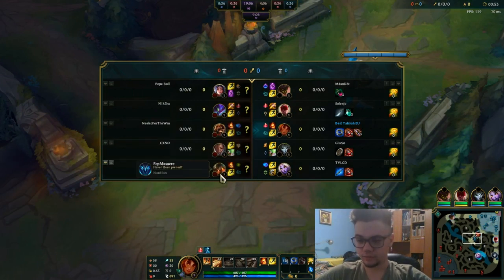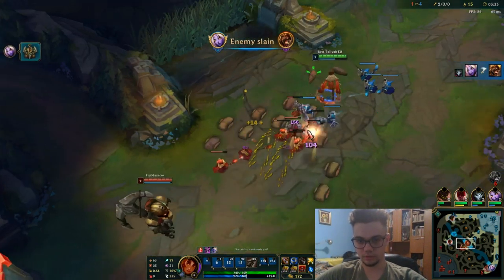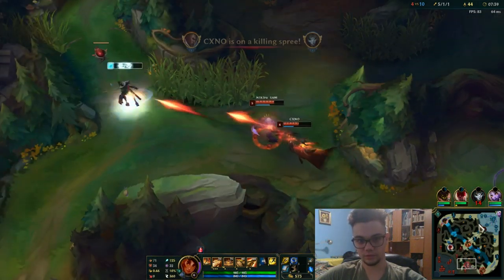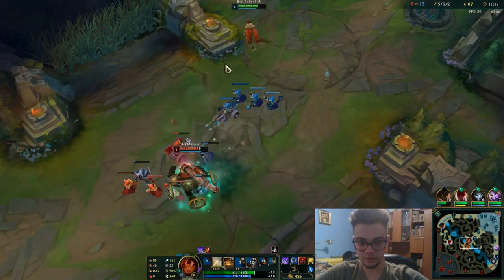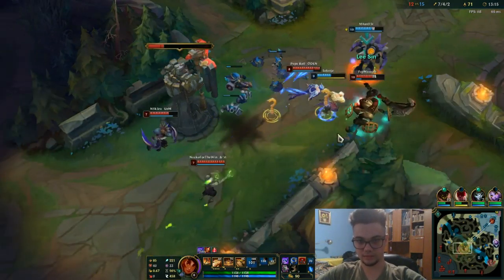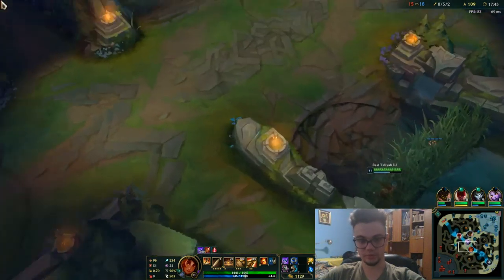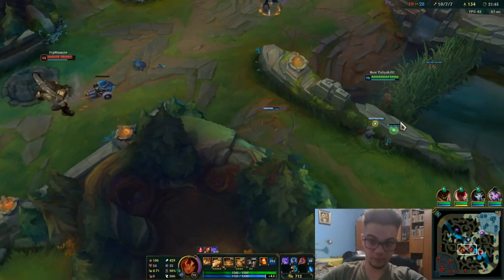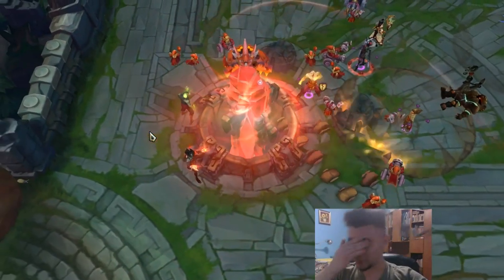Season 9 - How to play Taliyah - Level By Level Taliyah Guide - Taliyah Tutorial - D3 EUW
► Hello boys, here's a tutorial for lovely League of Legends as Taliyah, against the new AP Nautilus thing which is so annoying. This is a level by level Taliyah guide / Taliyah tutorial in which I try to talk about what to do at various stages of the game. Remember, farming and roaming are top dogs in any game and can tilt some people to the heavens above. Focus on that, and GL !

► You liked my tutorials / coaching series and want a private lesson on learning Taliyah or midlane in general?
(link below) and let's set up a session!
I will give you there all the details (pricing, general checkup on account, spectating a game, screen-sharing the mistakes post game through skype and giving you a text file with all the mistakes and extra tips).

► SONGS: -